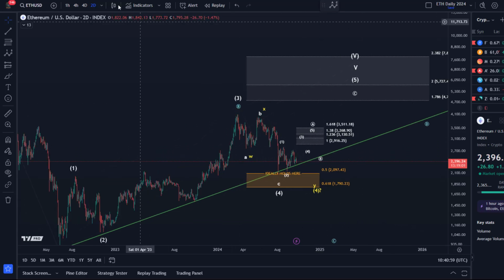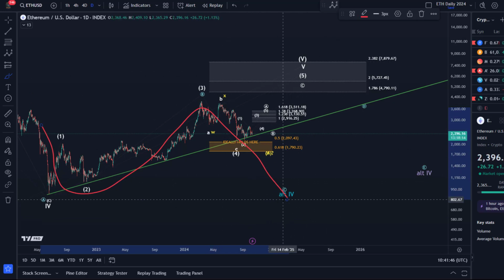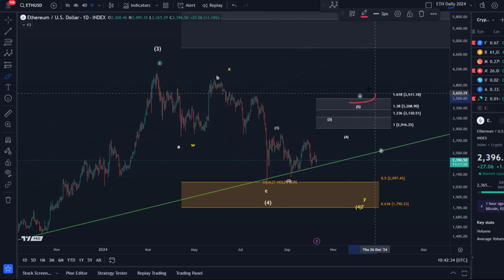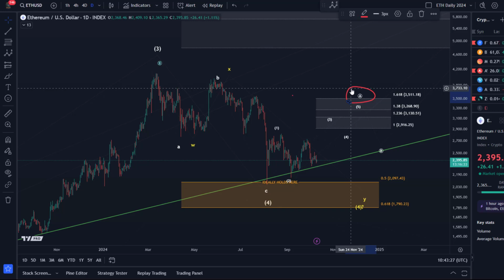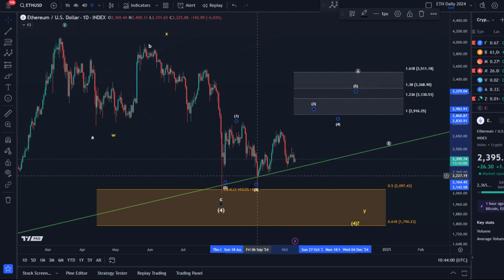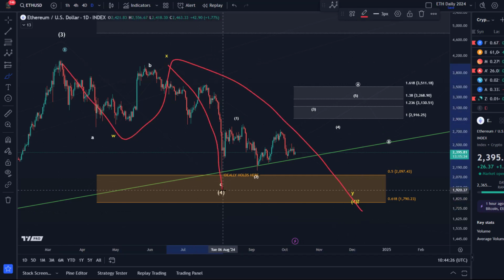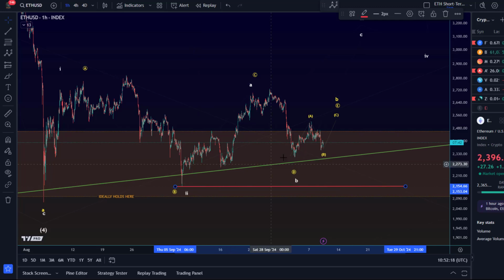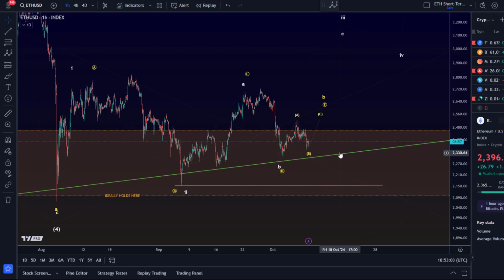Ethereum Support and Resistance Levels: Latest Elliott Wave Forecast for ETH and Microstructure